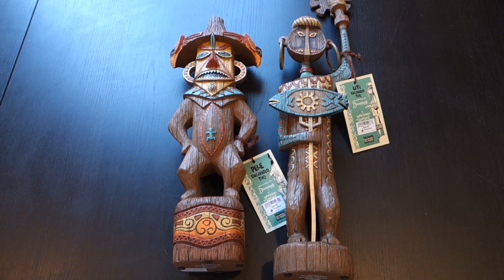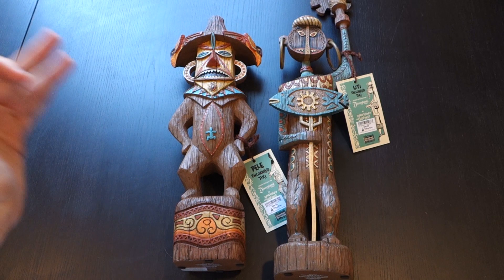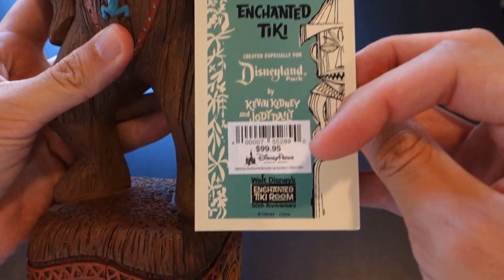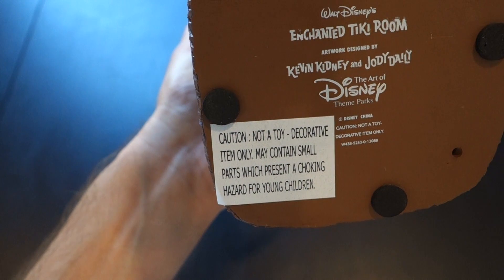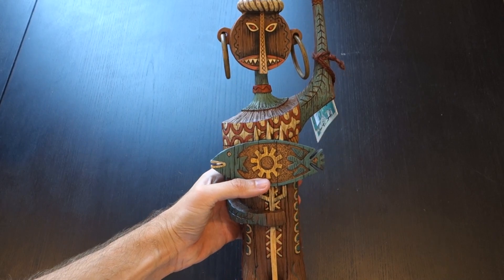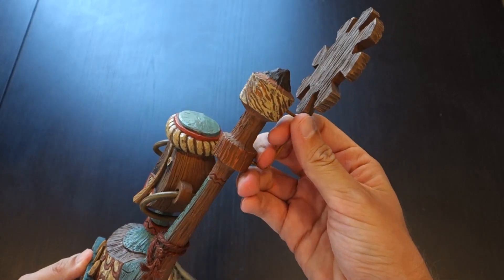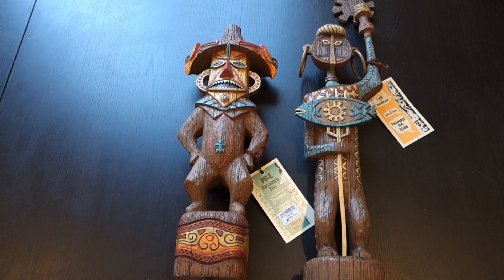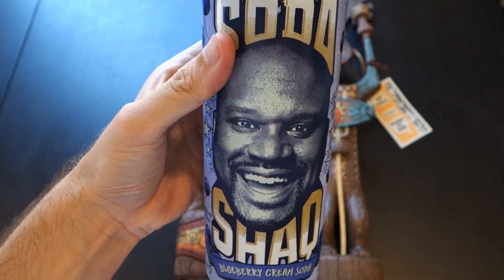Disney Merchandise Review - Enchanted Tiki Room 50th Anniversary Pele and Uti Statues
Review of the Pele and Uti statues created by Kevin Kidney and Jody Daily for Enchanted Tiki Room's 50th anniversary.

For the most up-to-date Disneyland and Walt Disney World dining menus and tips on how to beat the crowds at the parks